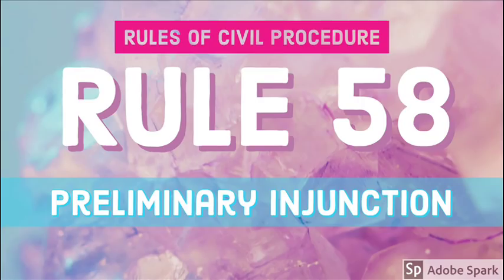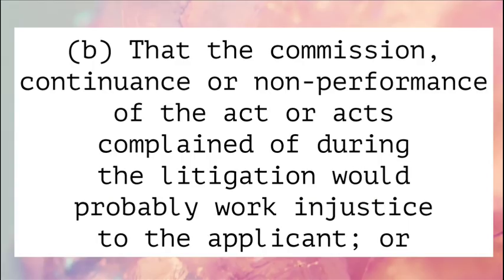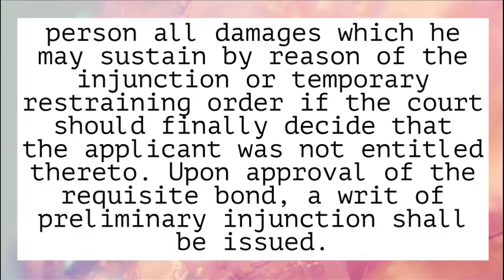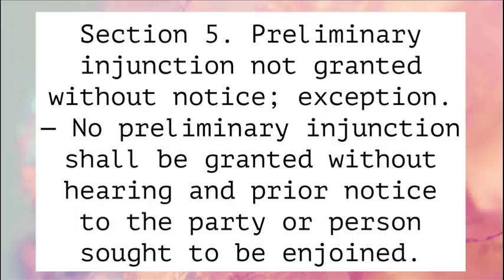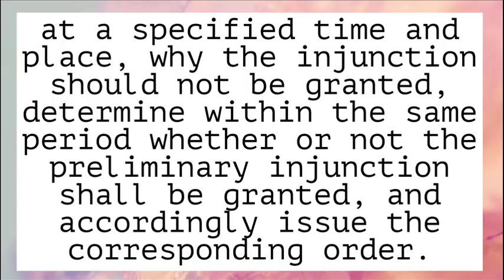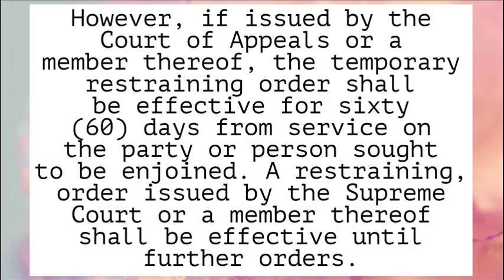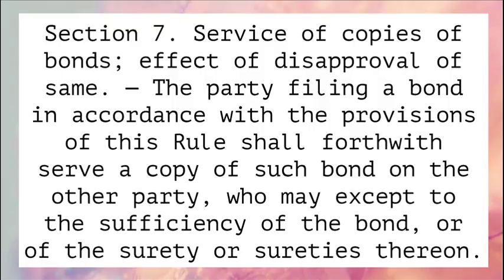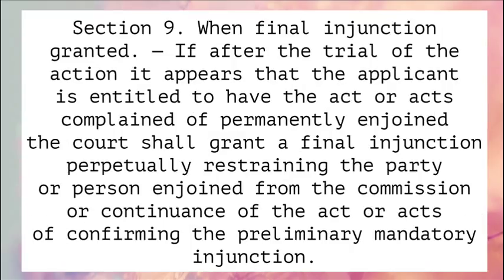Rule 58; Preliminary Injunction; CIVIL PROCEDURE [AUDIO CODAL]